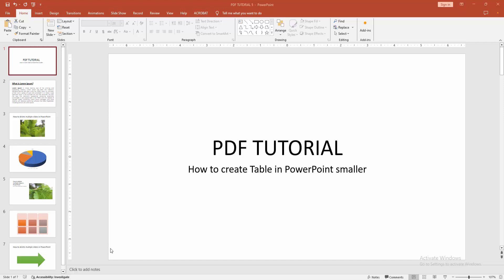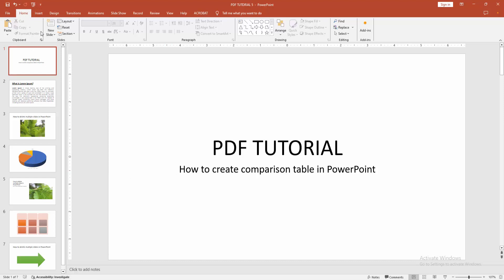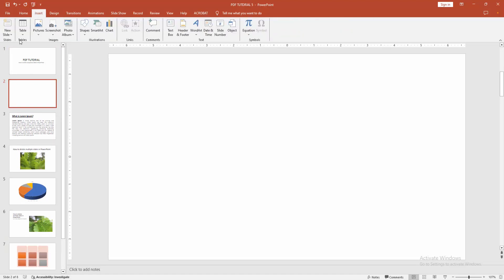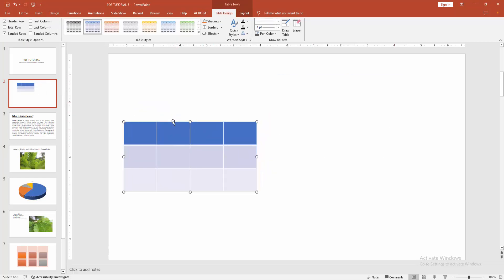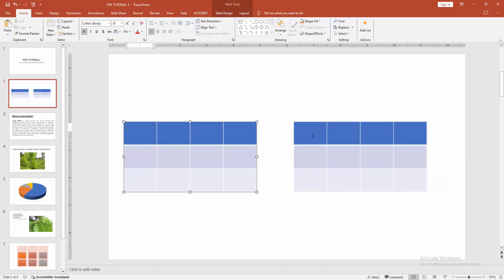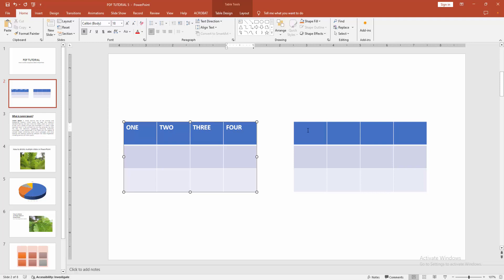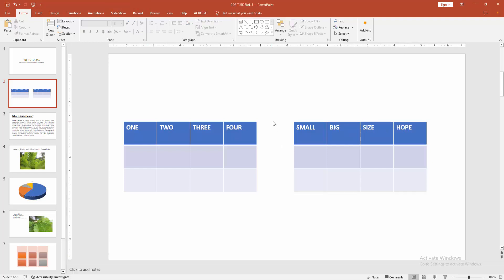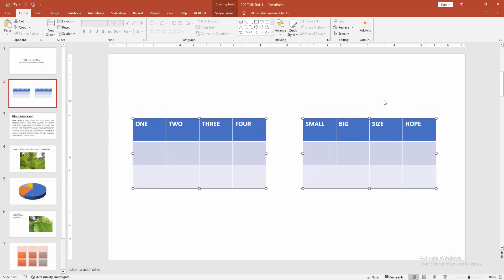How to create comparison table in PowerPoint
Assalamu Walaikum,
In this video I will show you, How to create comparison table in PowerPointt.  Let's get started.